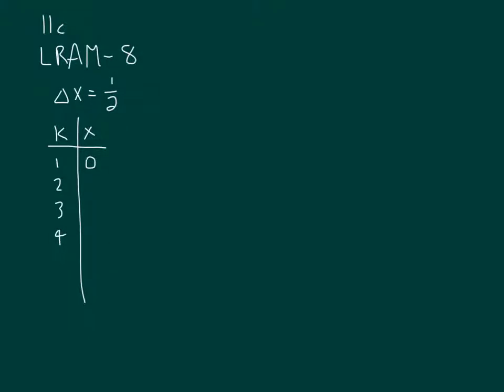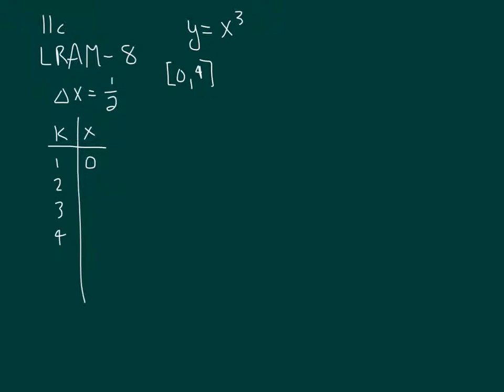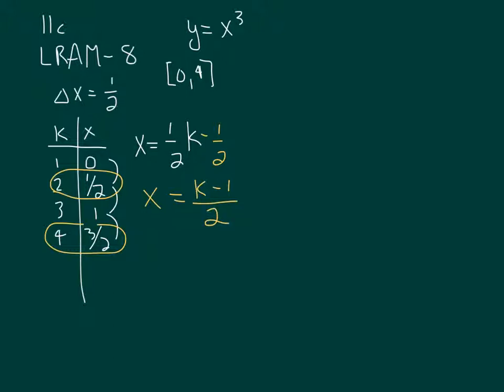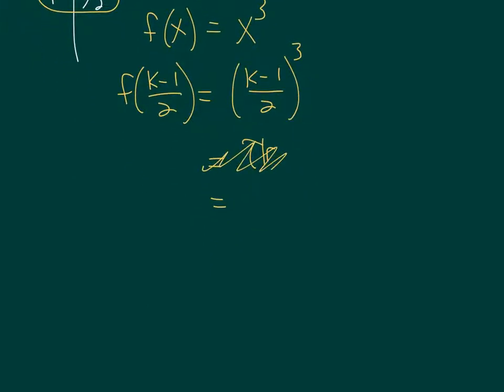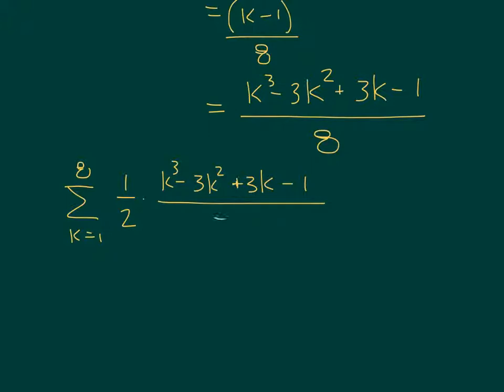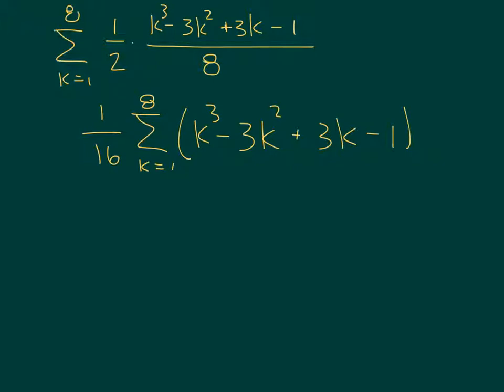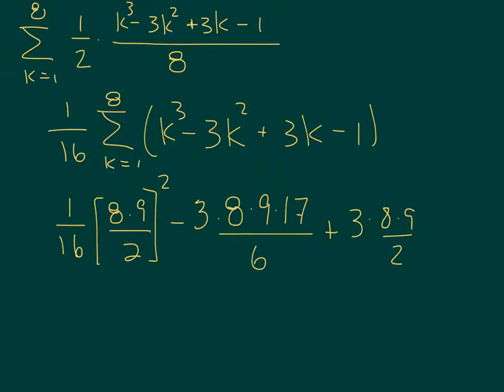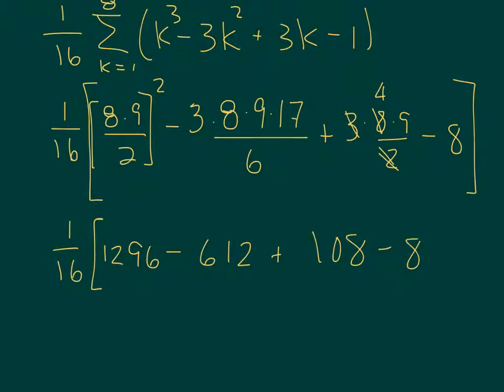question 11c LRAM 8 y = x^3